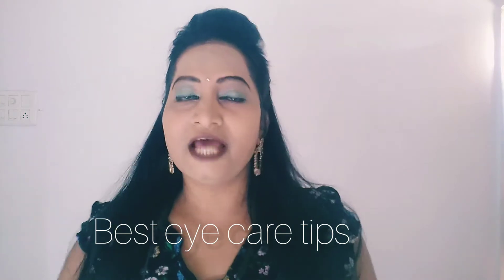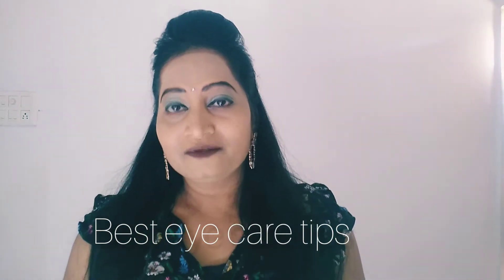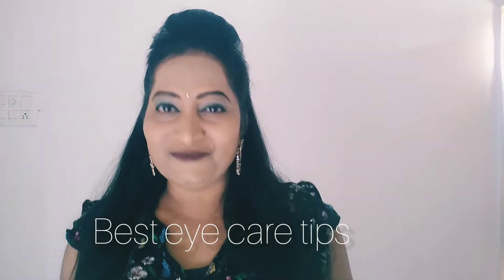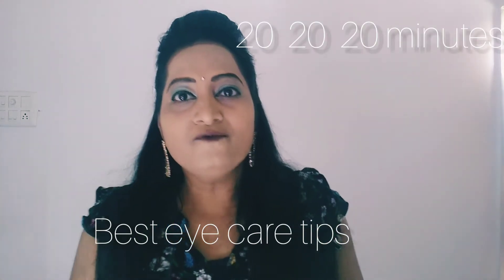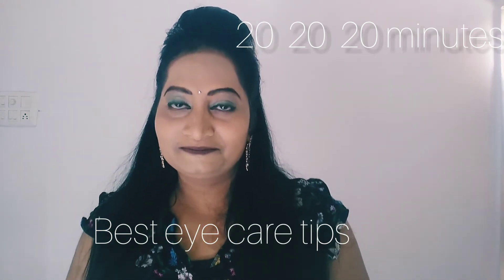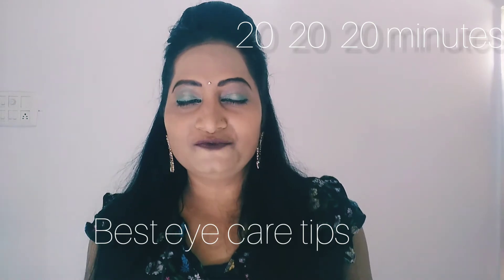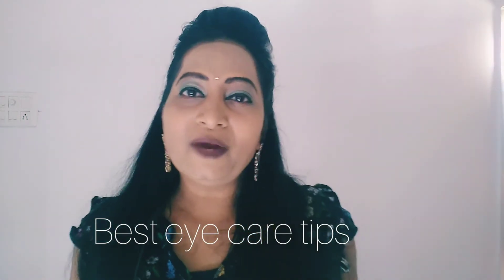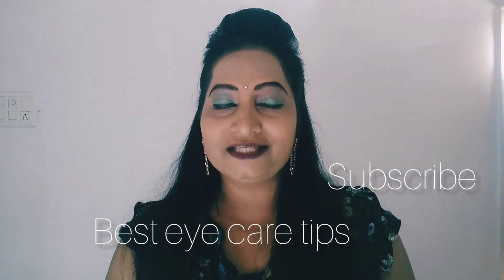Best eye care tips while attending online classes | eye care rules | Follow simple tips to protect